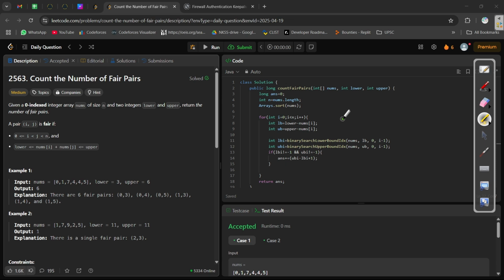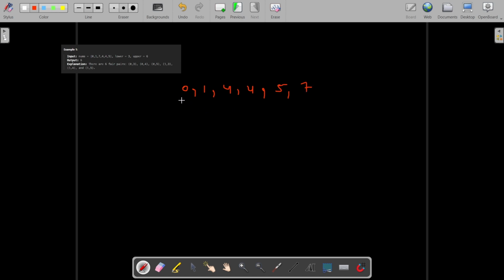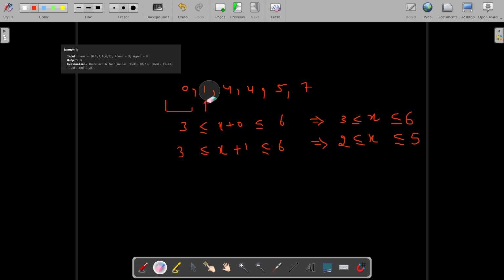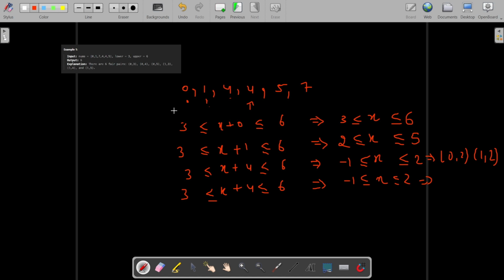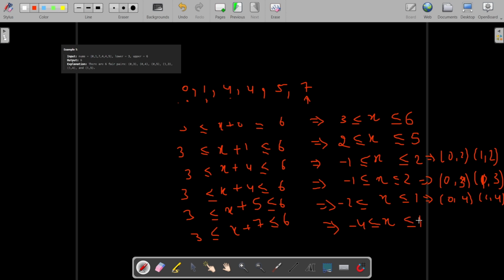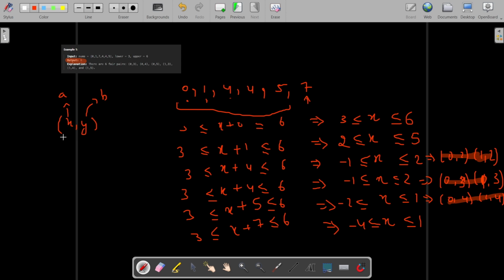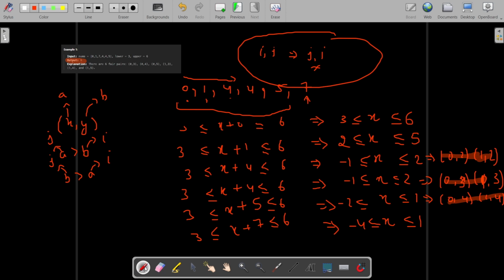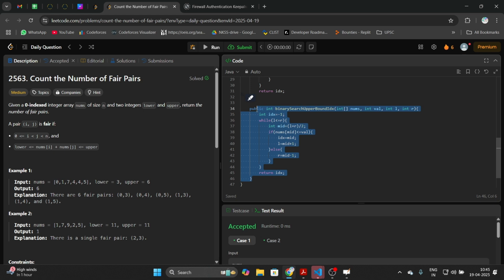2563. Count the Number of Fair Pairs || Binary Search || Easiest Explanation || CodeWithRoshan